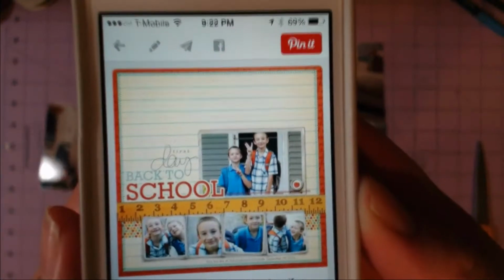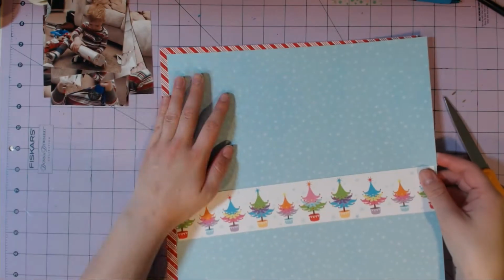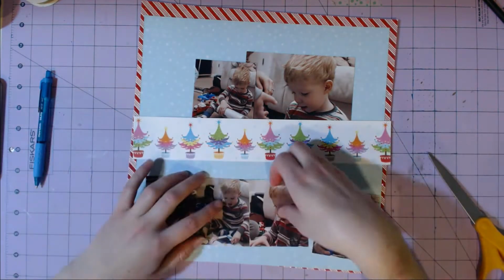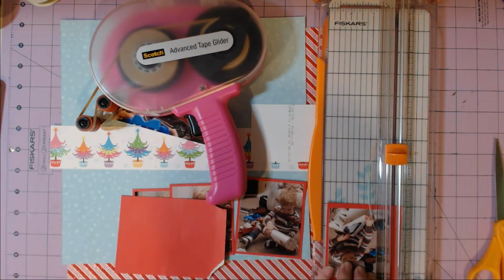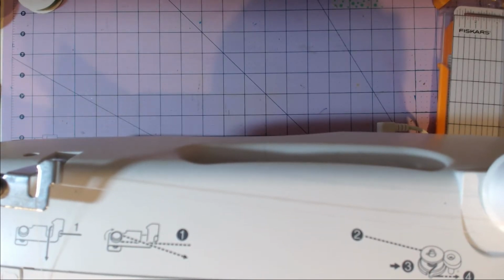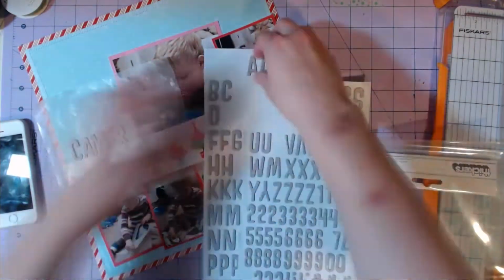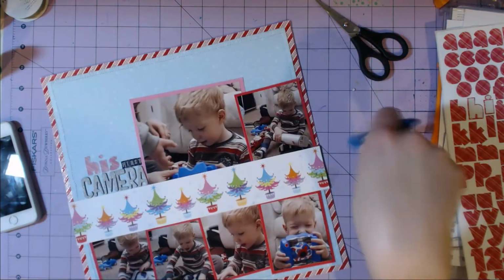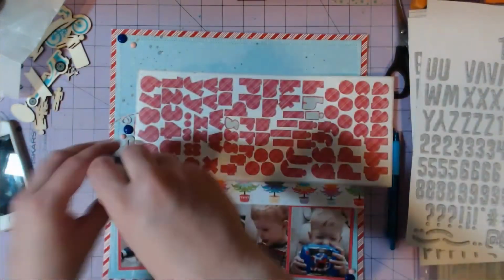Challenge #2 with Roni Sue Scrapper ~ Use 6 photos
Roni and I decided to do a number of photos challenge for this week. I am scrapbooking Christmas time back in 2007 so I knew this wouldn't be a problem!! I love how the layout turned out. It's pretty plain and simple and I love layouts like that. I hope you like it to!!